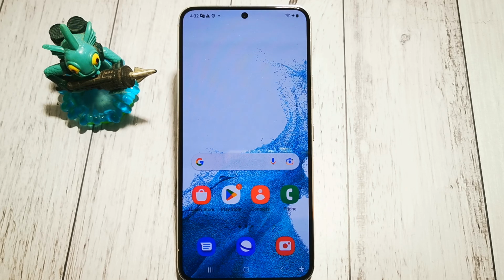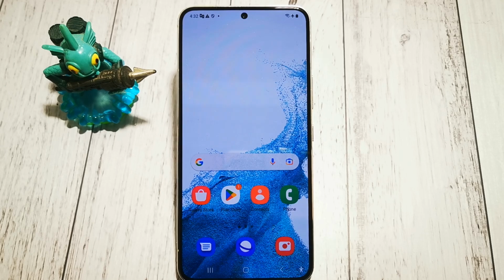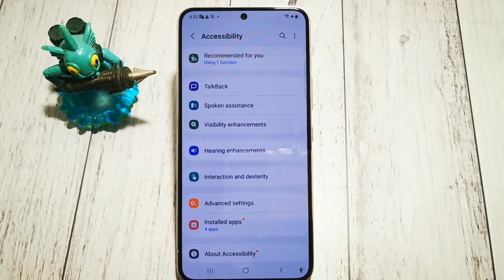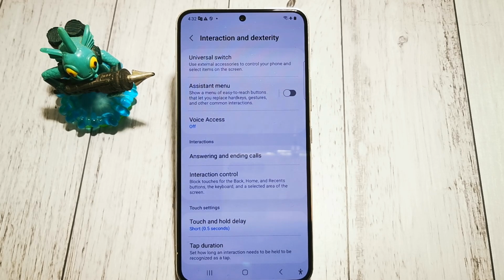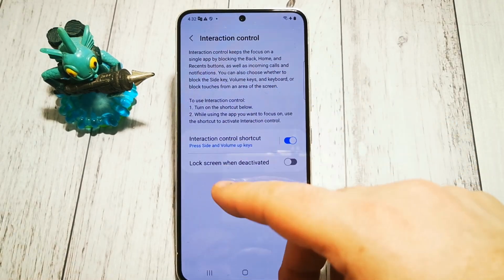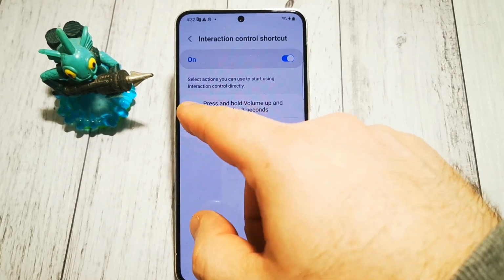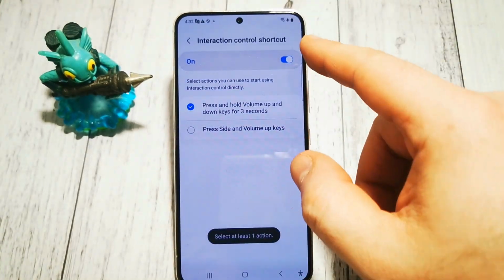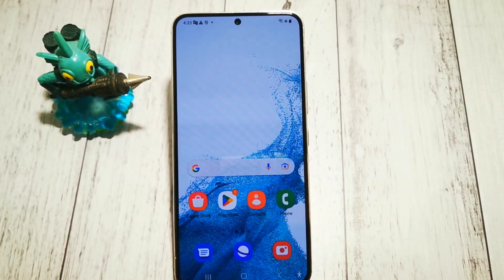SAMSUNG GALAXY S22: How to turn off interaction control shortcut | Quick Guide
Title: 🔔 How to turn off interaction control shortcut in Samsung Galaxy S22 🔔

Steps to turn off interaction control shortcut in Samsung Galaxy S22:

Select the Interaction and dexterity option.
Open interaction control
Tap interaction control shortcut